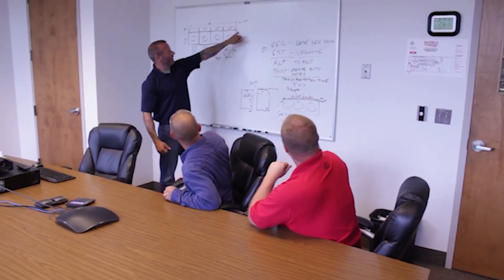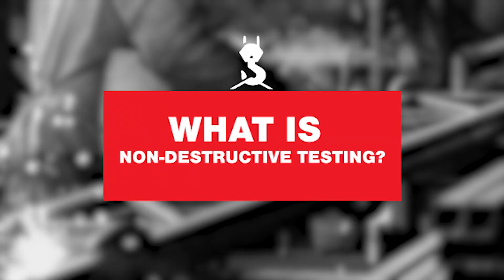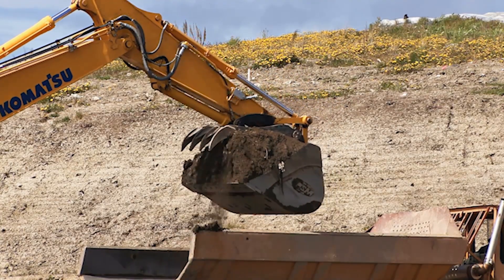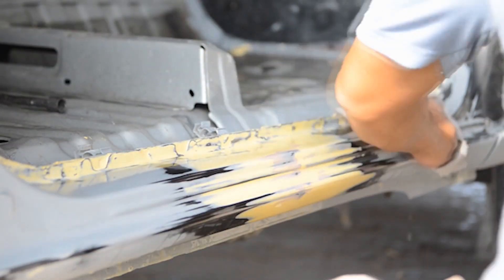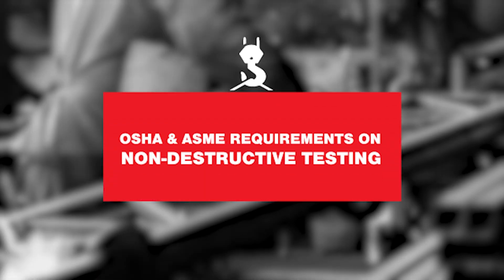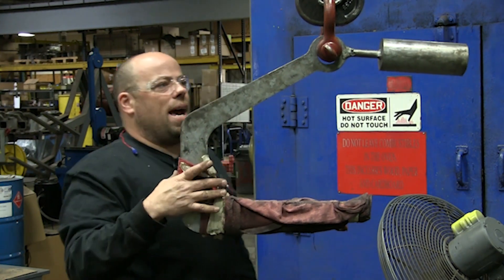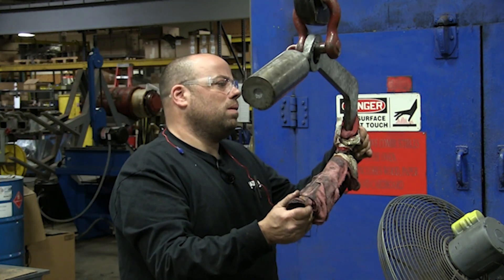What is Non-Destructive Testing & Do I Need it for my Lifting Device?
What is non-destructive testing and do I need it for my below-the-hook lifting devices? Today on the Lifting & Rigging Channel, we're breaking down the misconceptions, obstacles, alternatives, and benefits to non-destructive testing.

In this video we cover:
0:00 - Opening
1:16 - What is Non-Destructive Testing?
2:34 - Obstacles using Non-Destructive Testing
5:40 - OSHA & ASME Requirements on Non-Destructive Testing

We also cover:
6:49 - Who Can Perform Non-Destructive Testing?
8:20 - Alternatives to Non-Destructive Testing
11:02 - Resources & Services Available to You